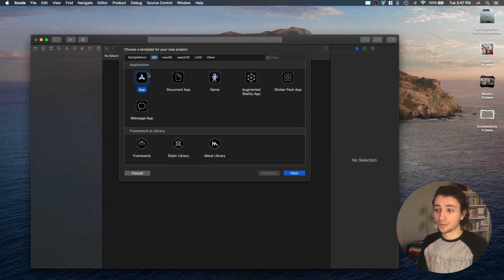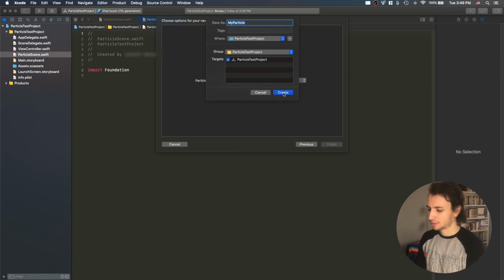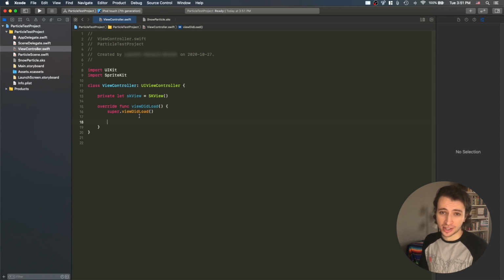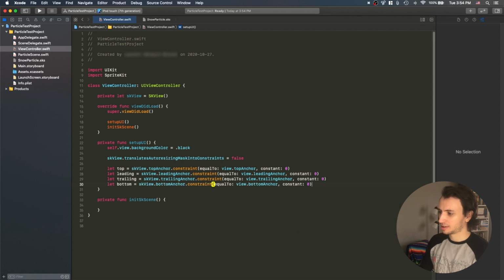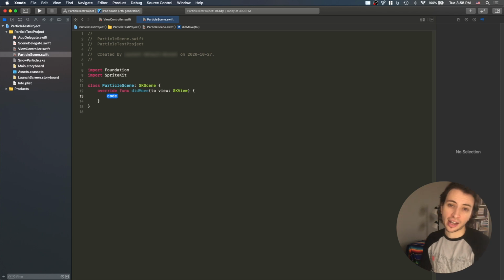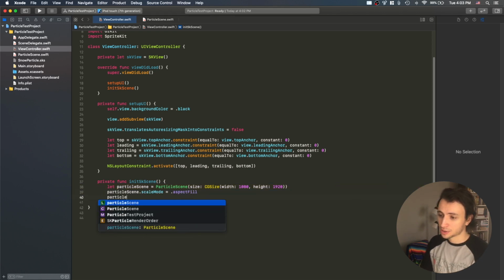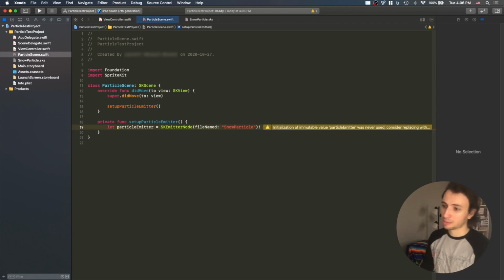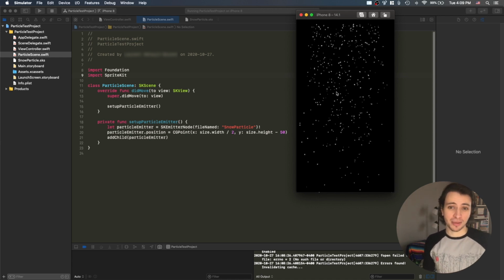How To Add A Particle Emitter To A ViewController - iOS Development Tutorial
One of the big things I missed out on when starting iOS development and one of the reason why I've ended up sticking with it instead of diverting to a cross platform solution is how easy it is to use spritekit elements within your regular views.

When starting iOS development you might get the false sense that you can either A) make a "normal" app that uses viewcontrollers and other uikit elements to build your UI or B) make a more dynamic game using spritekit, with it's built in physics, collisions, particle emitters, etc. But the fact is, these two options cohabit in a way that makes it very easy to mix and match them to achieve exactly what you want with your app.

In this video I share one of the basic examples of how you can do that by adding a particle emitter to a viewcontroller. Keep in mind, you could use the same idea to add any spritekit element to a viewcontroller to achieve the effects you want in you app. But, remember that dynamic elements like that are obviously more taxing on the system because they require a lot more processing, they can also be annoying to users if overdone.  Make sure to use them sparingly and only when they truly add value to your projects.